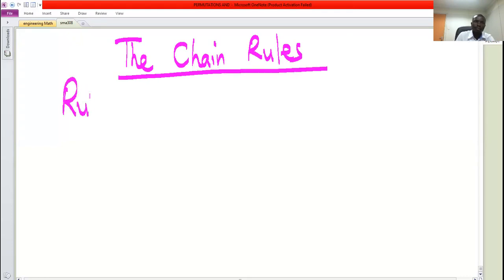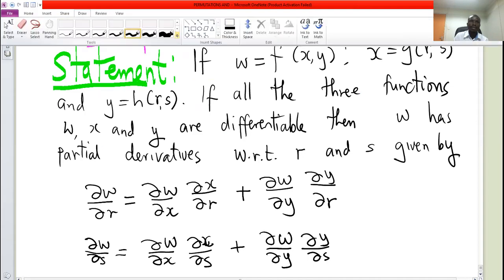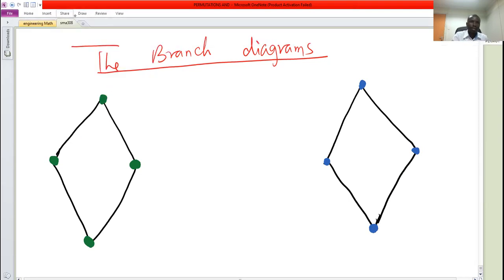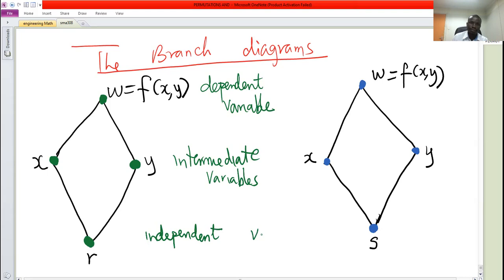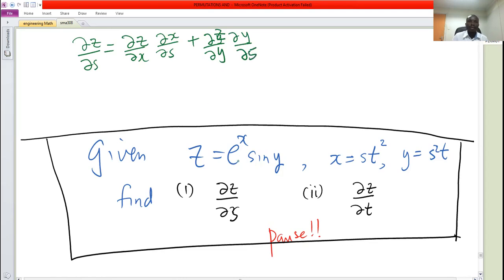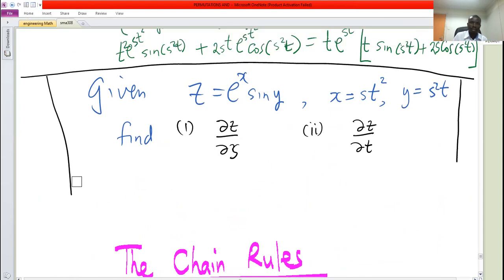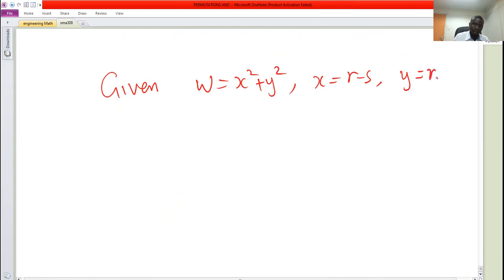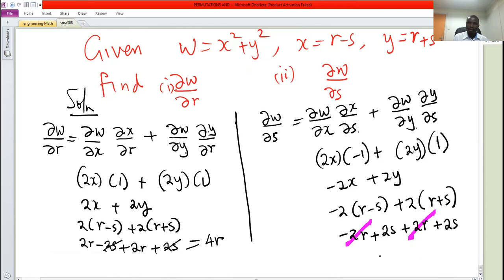The Chain Rules for Functions of Several Variables Part Three